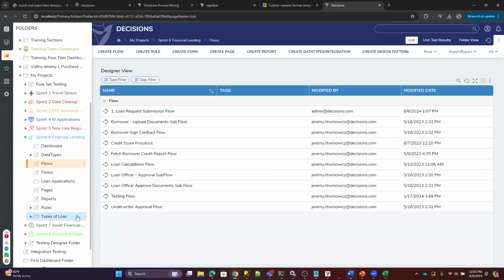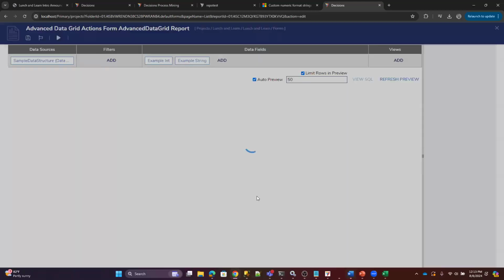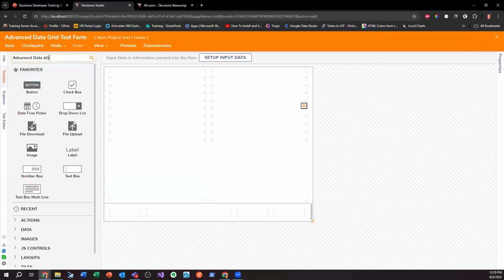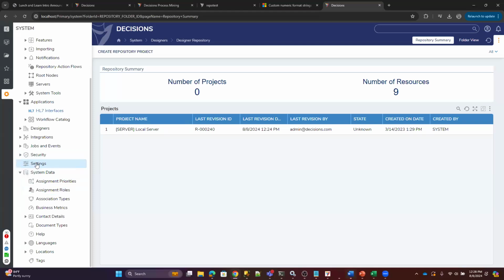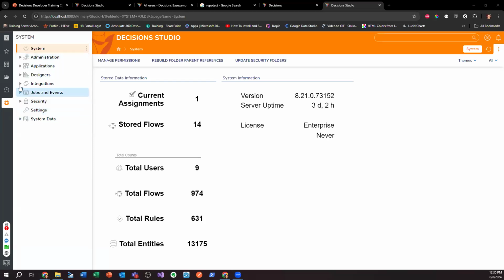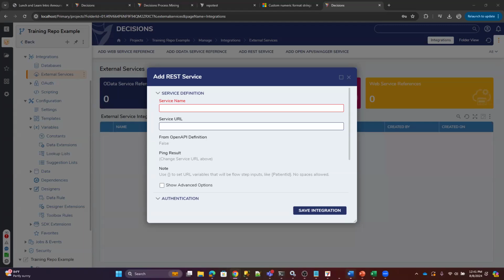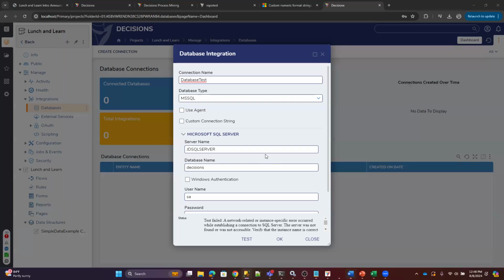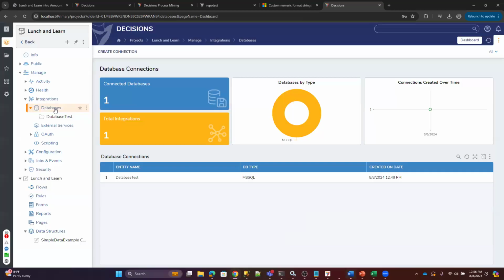Decisions Q&A- Lunch and Learn 8/8/2024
6:00 Can you walk me through how to create a right click user action on an advanced data grid on a form?
12:36 I encounter a problem when using step: insert or update the oracle database table. When I debug this step, it is complaining the data type is not converted to the databasetabledefinition type. I can found that data type in the search on portal. but I can't find it and pick it up in the step of create data. I am using version 9.
27:05 Can you explain repository actions and the process of pushing to Prod